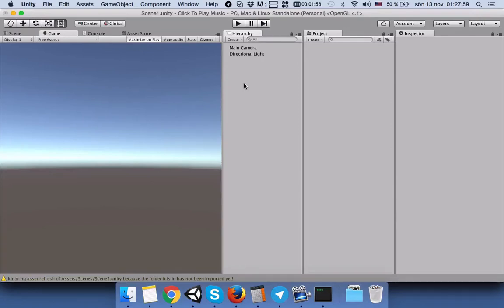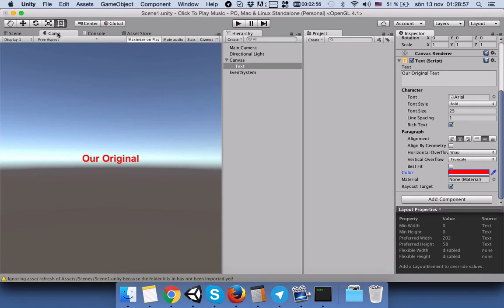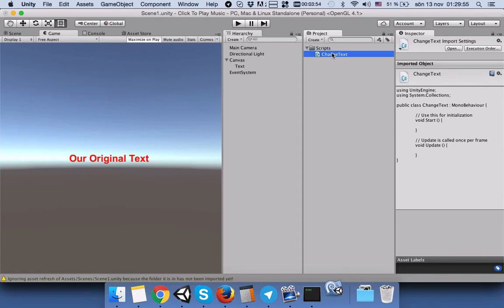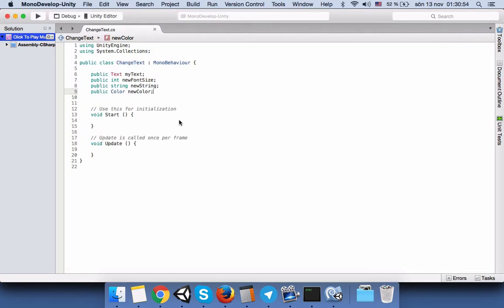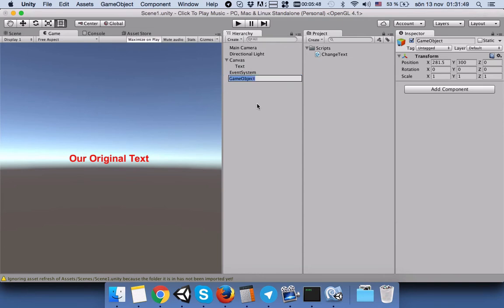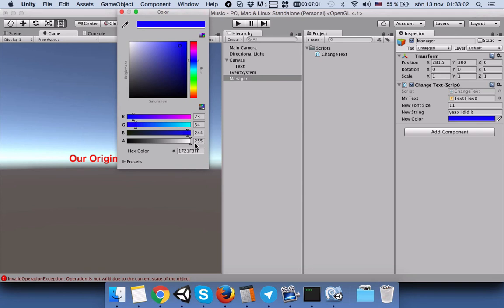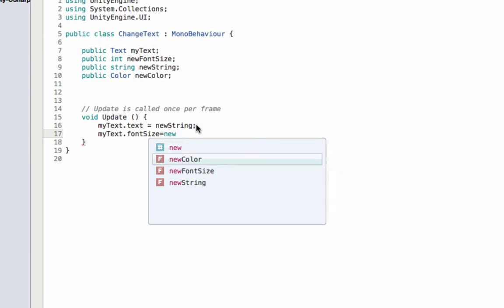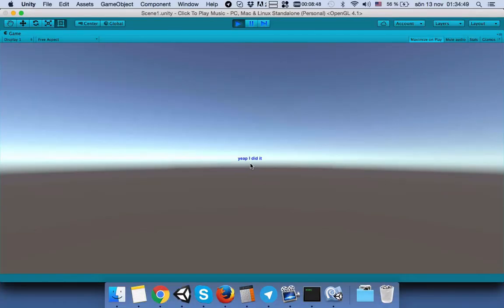Unity C# Script to change text, text Color, text fontSize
This tutorial helps you to change the text, the text color, and the text font size, through C# script